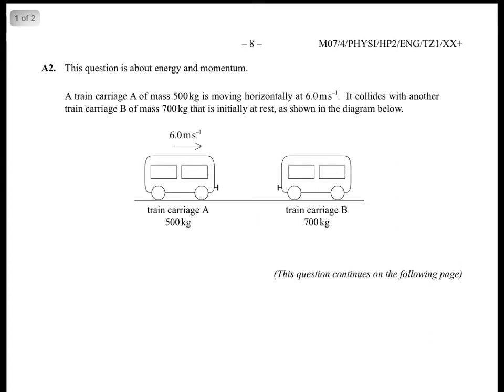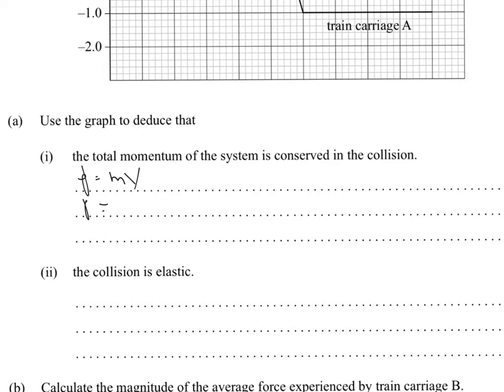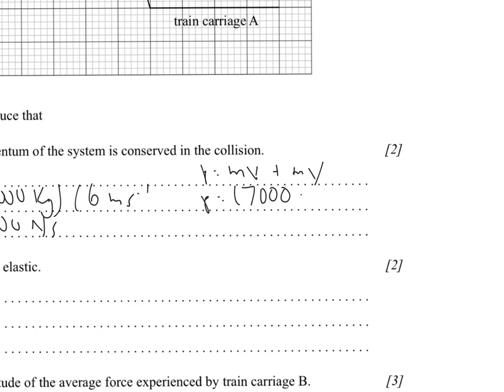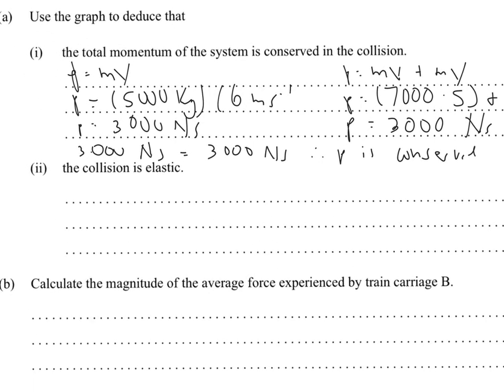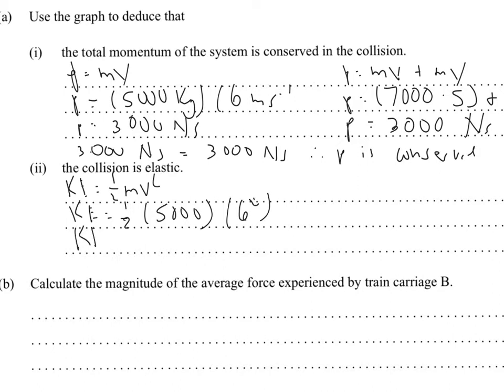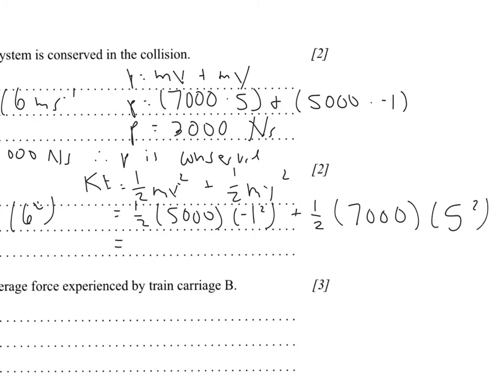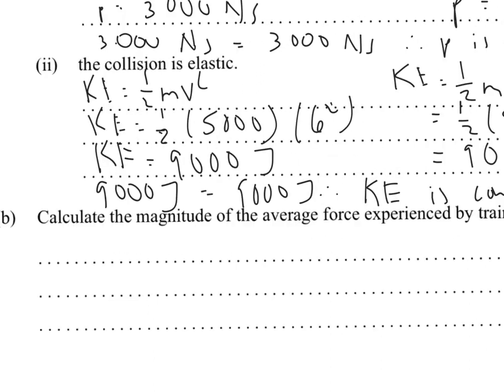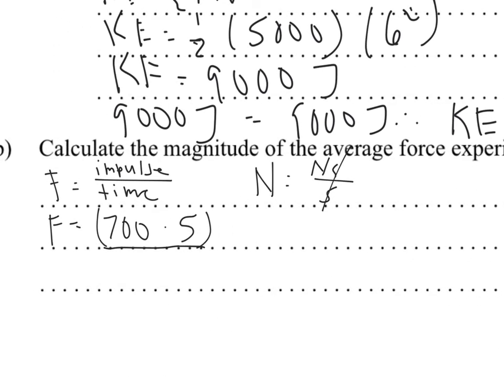IB physics HL Topic 2 Momentum Problem